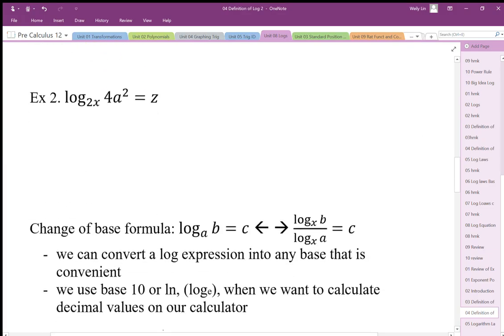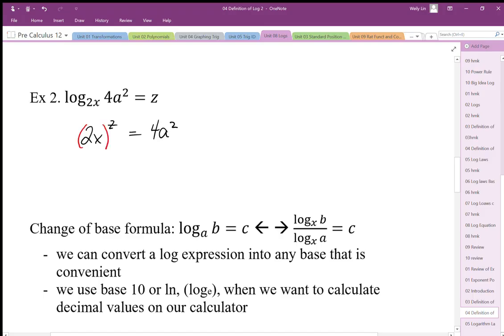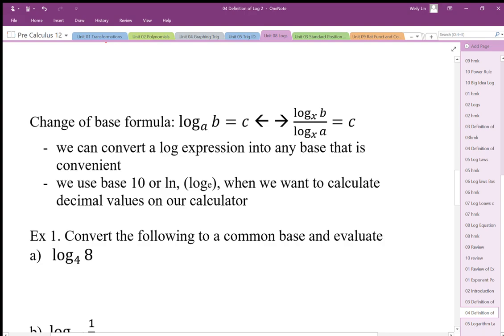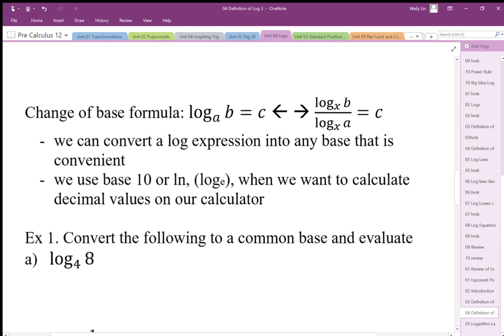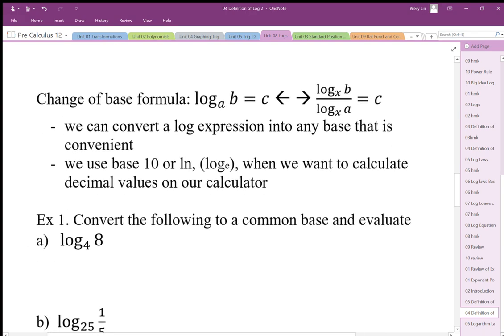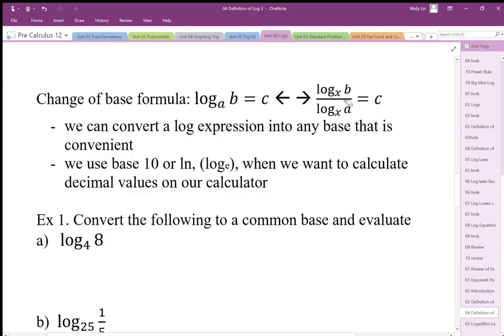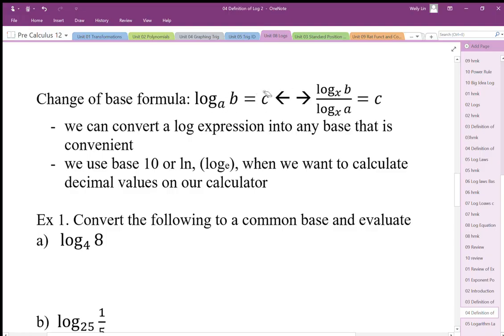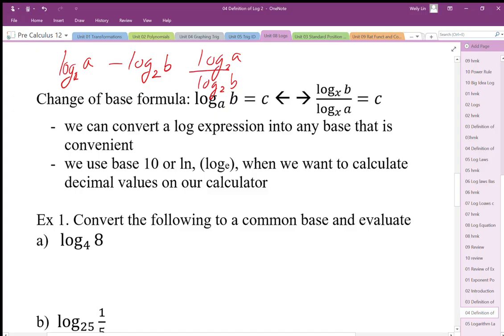04 Definition of Log 2 Part2